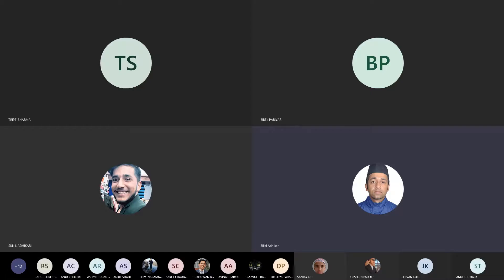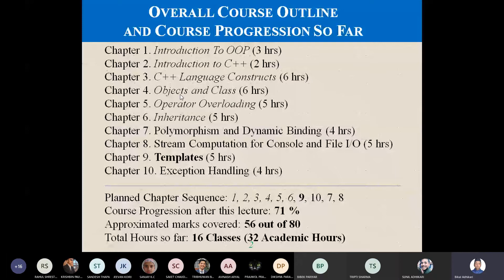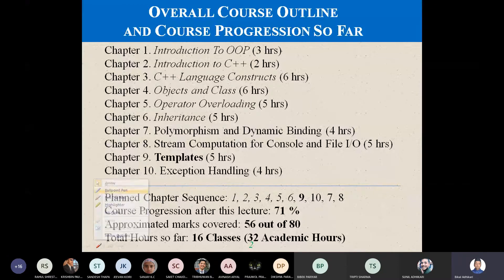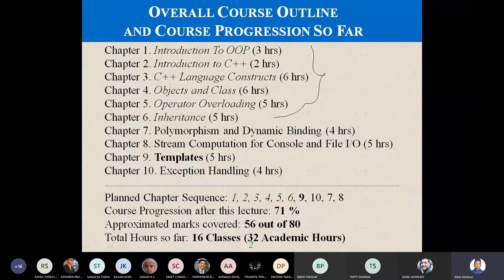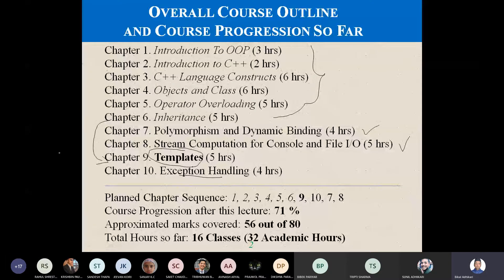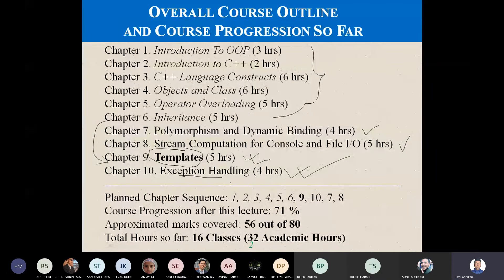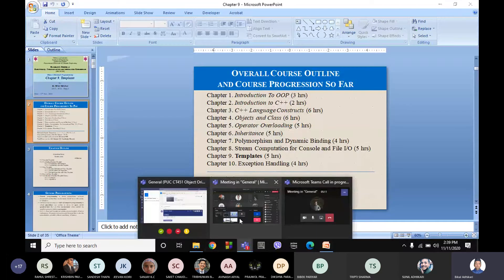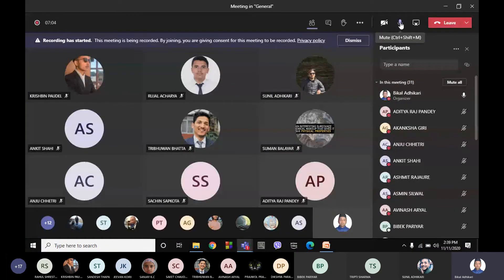Ch9 Part I